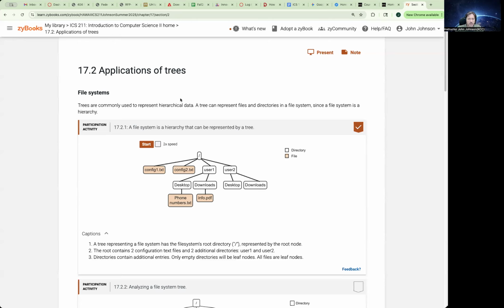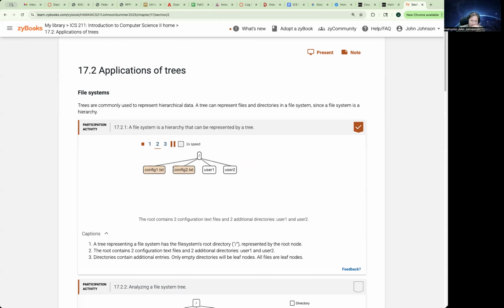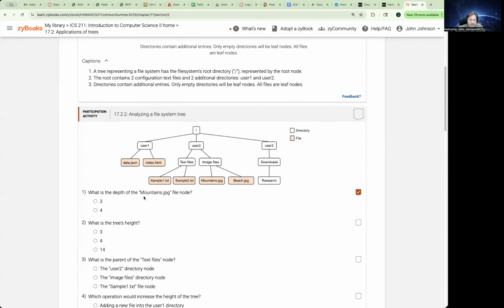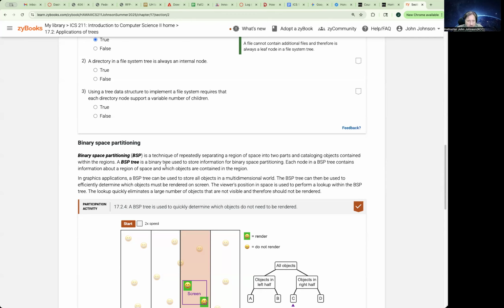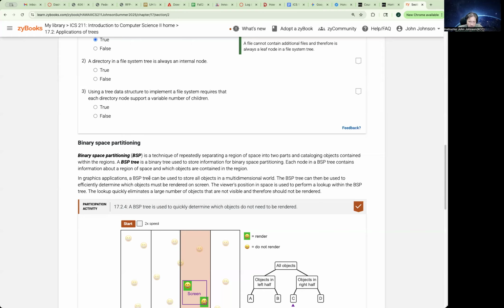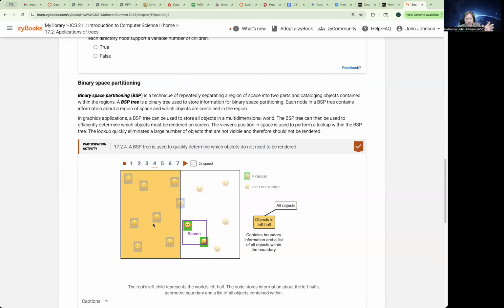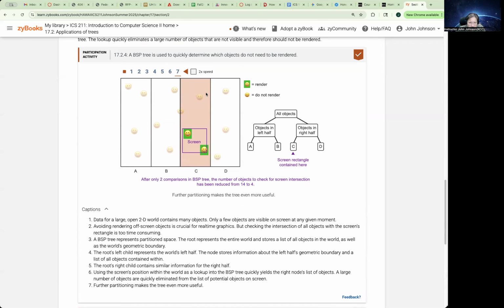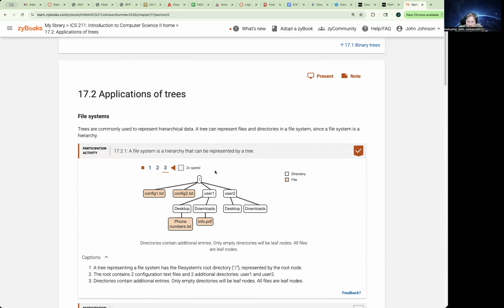Trees - Applications of Trees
In this video we talk about the applications of trees in both file directories and gaming. We also discuss binary space partitioning(BSP) and binary search trees.